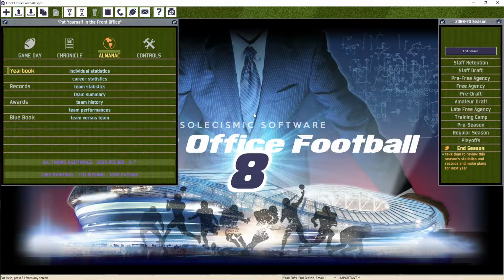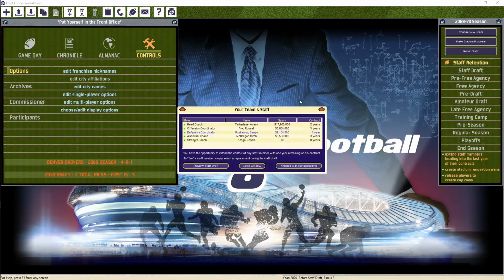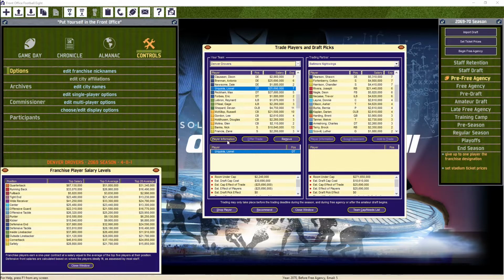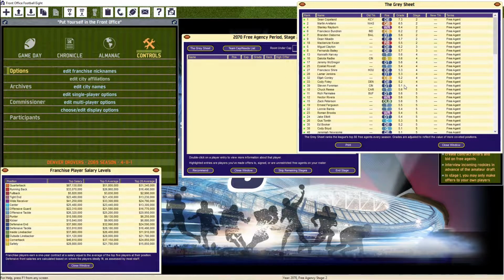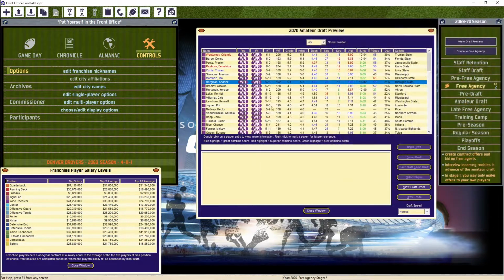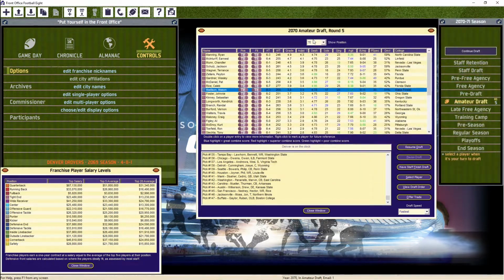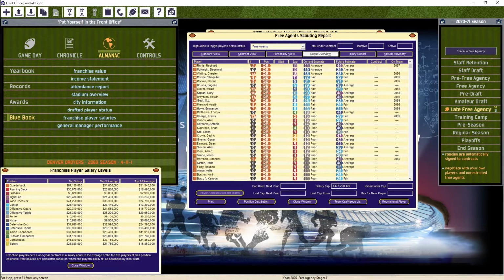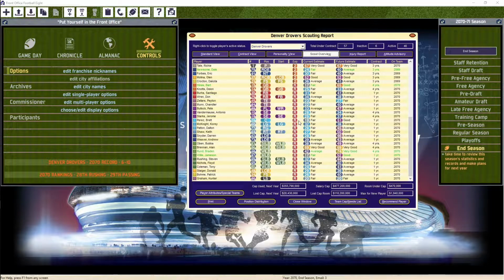AyyScare Plays: Front Office Football 8 - Episode 2.01 (Season 2 Begins!)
Welcome to AyyScare Plays Front Office Football 8, Season 2! I'm so excited to have this game back on the channel for another play through!

This season, I plan to make it a bit more interactive! Every ~2 episodes, I am going to pose a question that will guide our season down different paths! To participate, you will need to stay up to date on the releases (Sundays!), and reply through comments here or my Twitter posts!